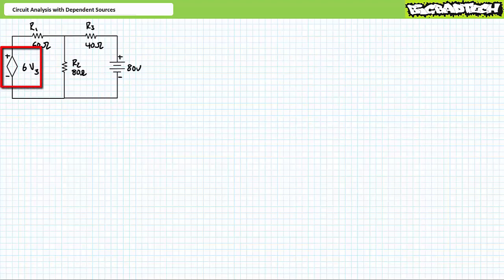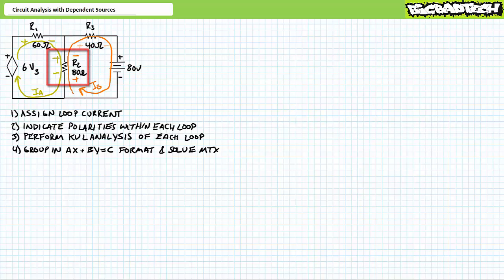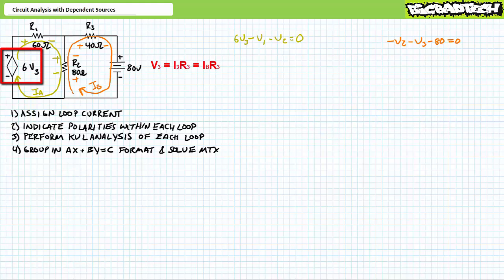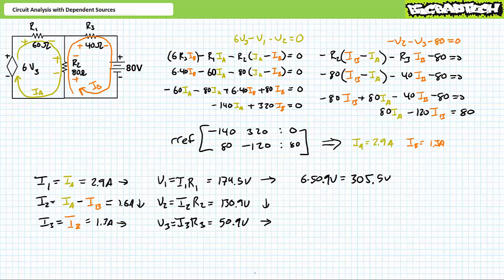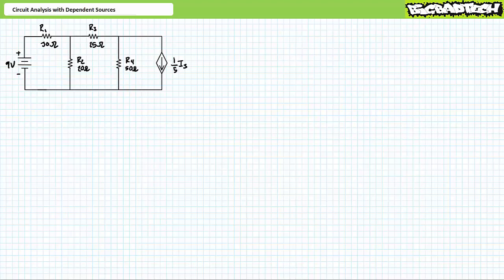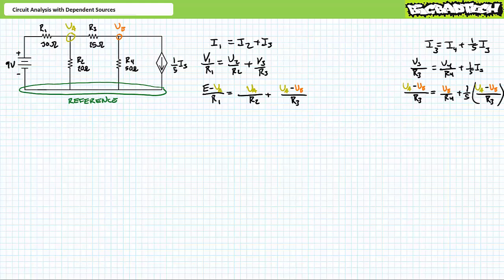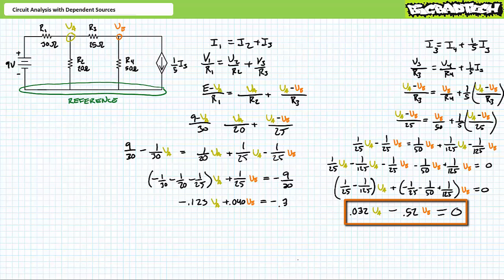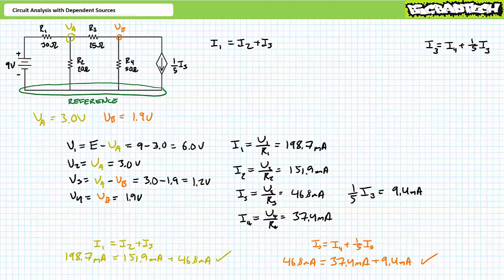Circuit Analysis with Dependent Sources (Full Lecture)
I hate this lecture.

In this lesson we'll learn to analyze circuits including dependent voltage and current sources using mesh and/or nodal analysis. (Full Lecture)